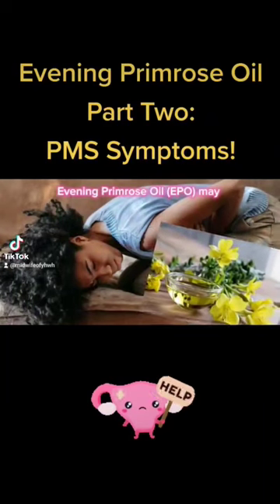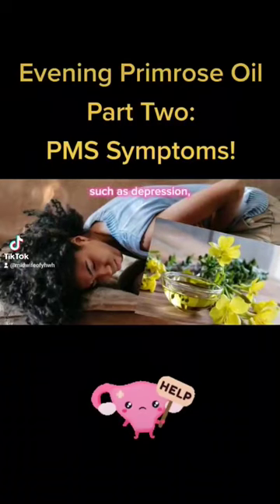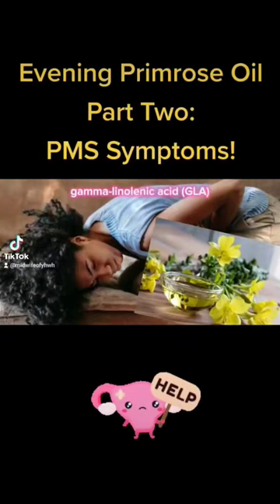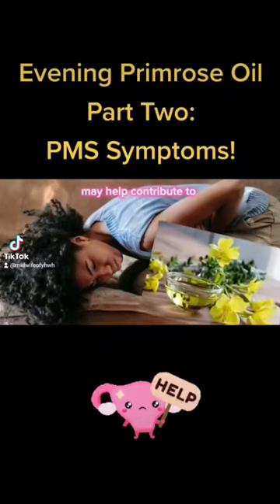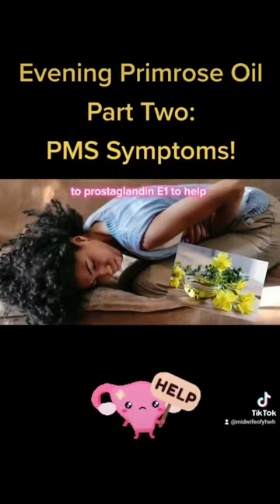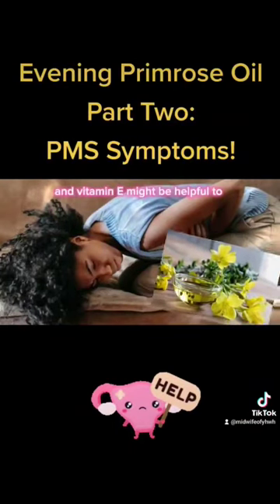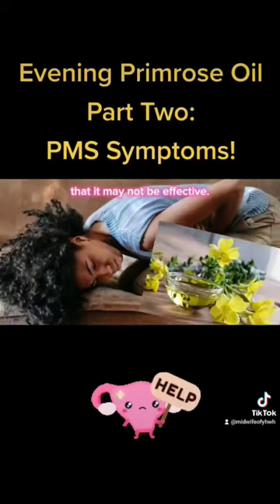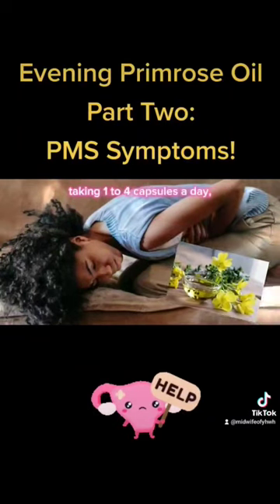Evening Primrose Part 2: PMS Symptoms!